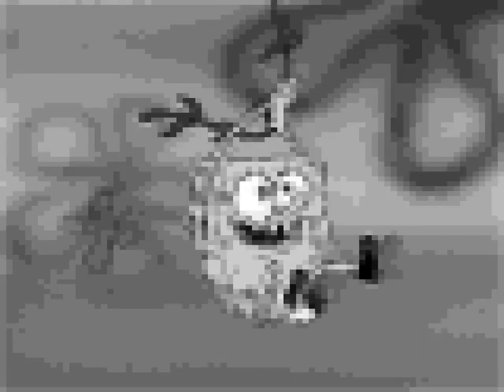VideoNow Decoder Test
Test for decoding a VideoNow disc.  A custom decoder was written for this since all the other ones I found were awful.  This was then encoded with ffmpeg using:
ffmpeg -f rawvideo -pixel_format gray -video_size 80x80 -framerate 15 -i $1 \
-f u8 -ar 44100 -ac 1 -i $2 -c:a mp3 -c:v h264 -sws_flags neighbor -s 800x800  \
-aspect 4:3 ${1}.mkv

The video is just some advertisements that were on the disc to prevent anything nasty happening with content id by uploading actual episodes.

Should compile for windows/mac/linux/whatever.